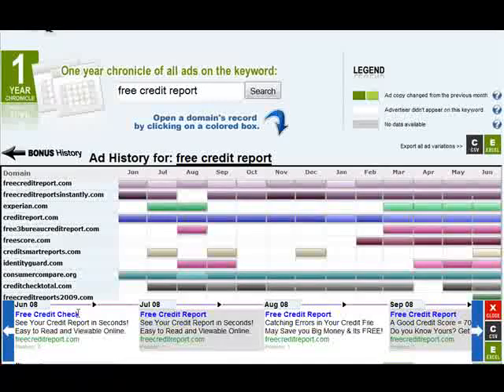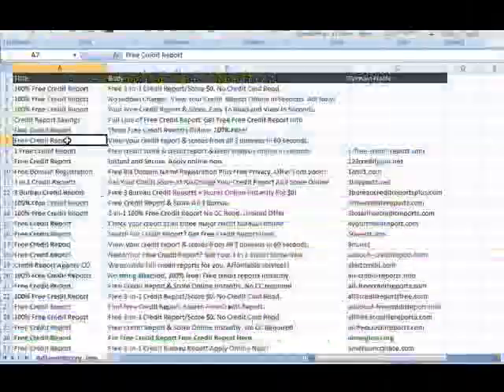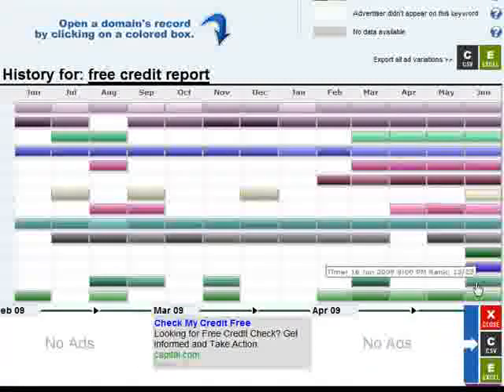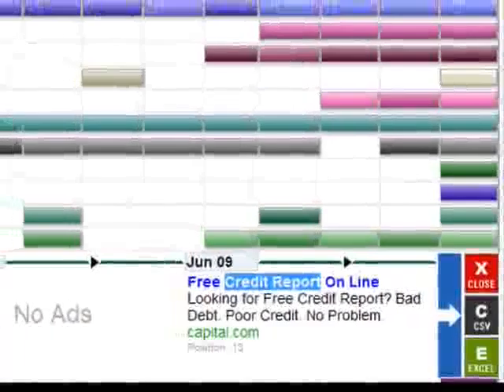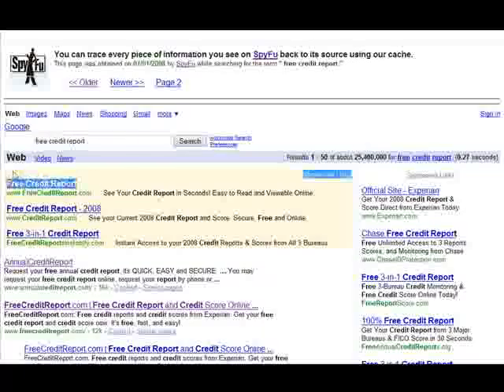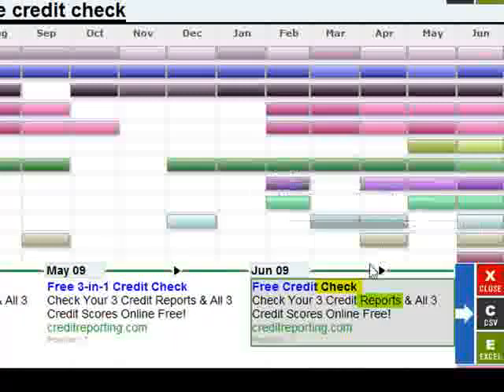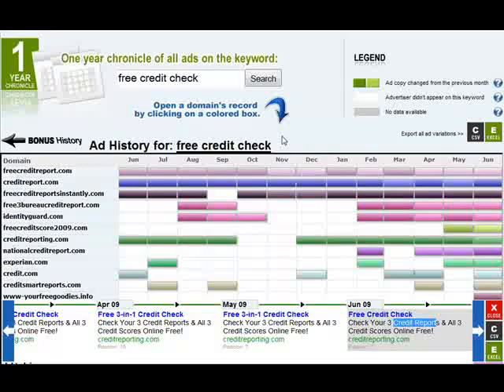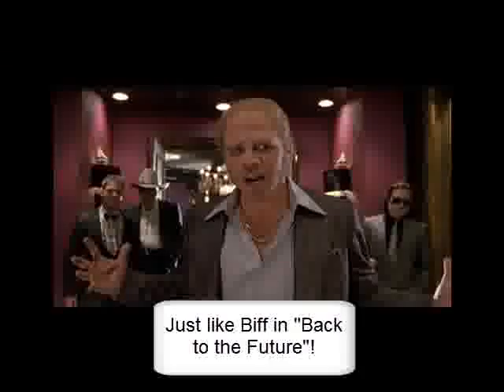Build Winning PPC Ad Copy, Part 2 | SpyFu Ad History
- We've collected your competitors' online ads from the past year, and every time they changed ad copy or headlines, it means a better strategy for you.  Learn how to read these signals and put them to use.